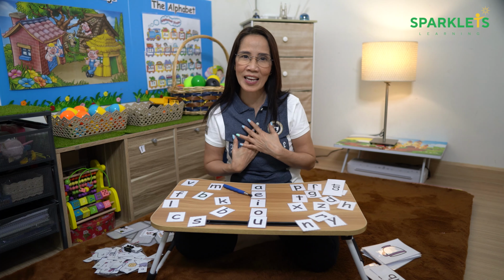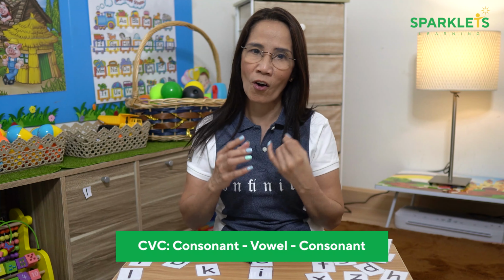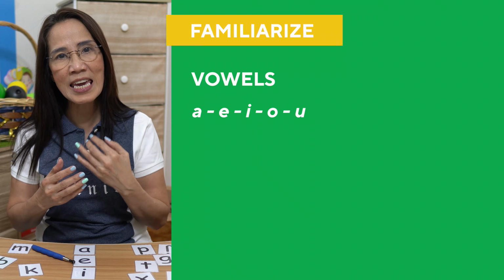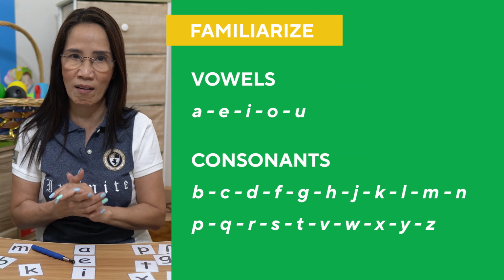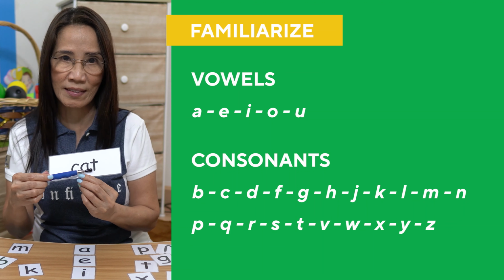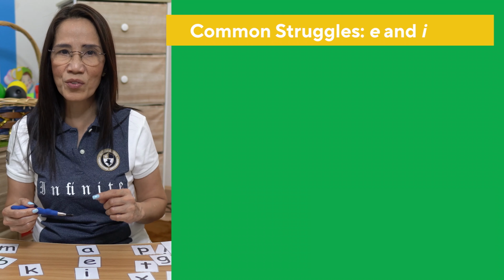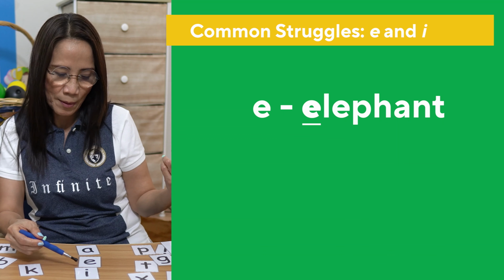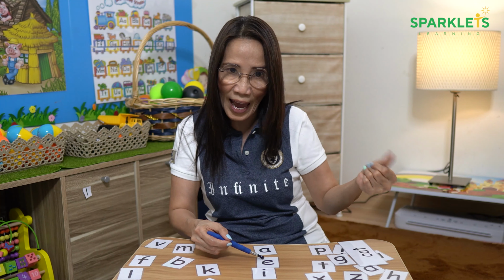Reading CVC Words For Kids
After learning the letter sounds, the children are now ready in blending the sounds together to make a word. Blending the sounds together is a bit confusing to some children. Drill and repetition will help them learn better. Moreover, hands-on activities will motivate them to try their best.